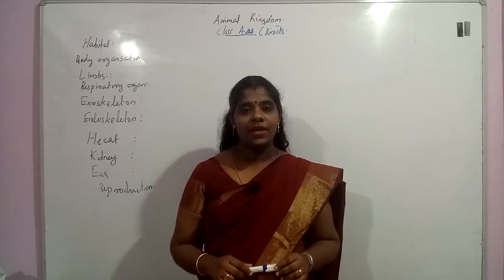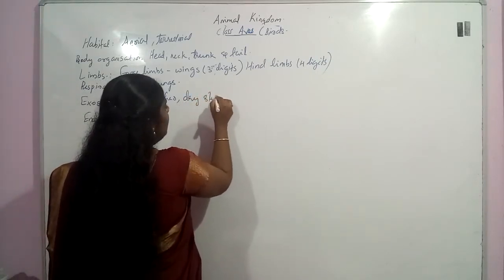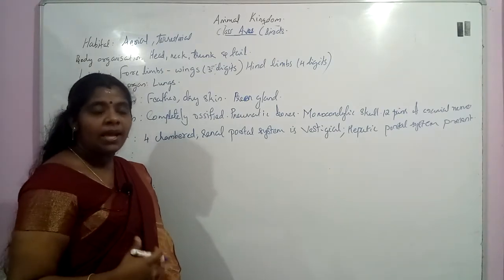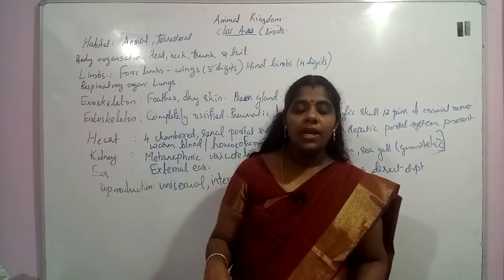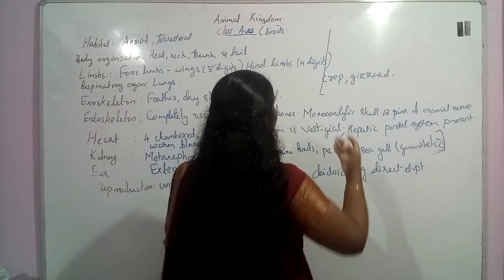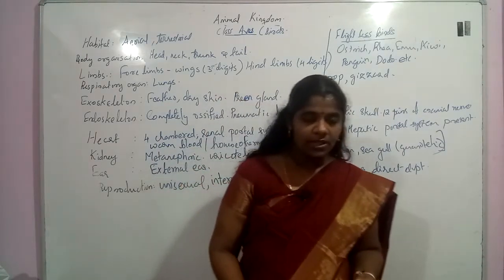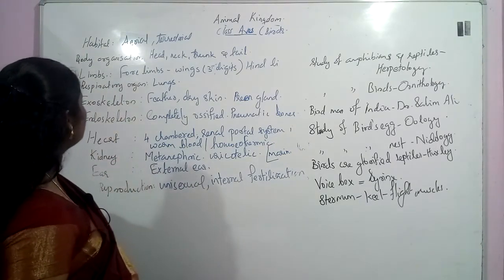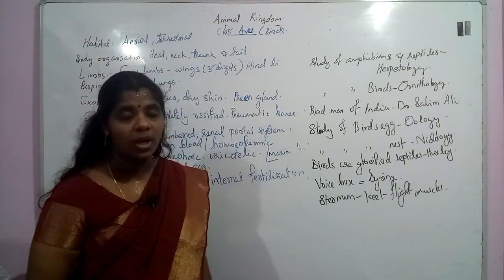Animal Kingdom Session 19 NEET Biology Classes In Malayalam (Sumi)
Aves